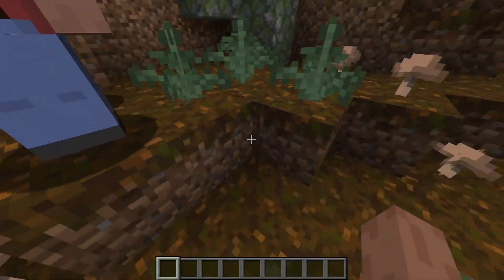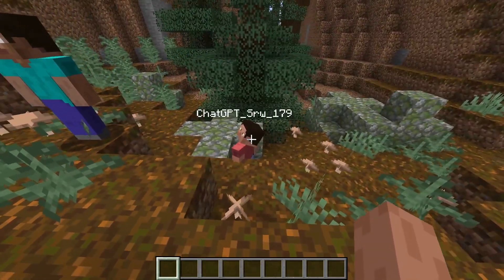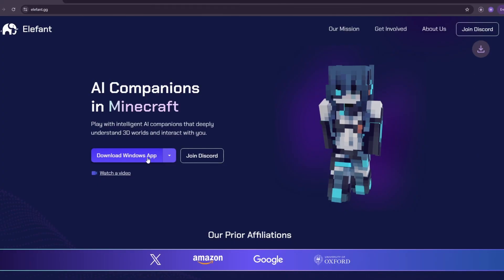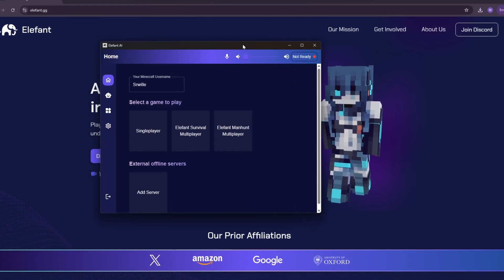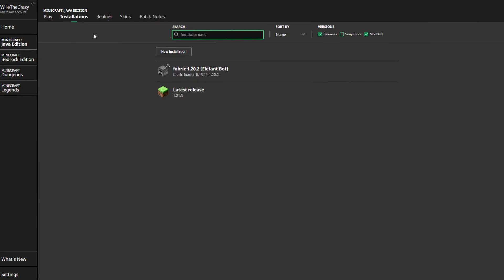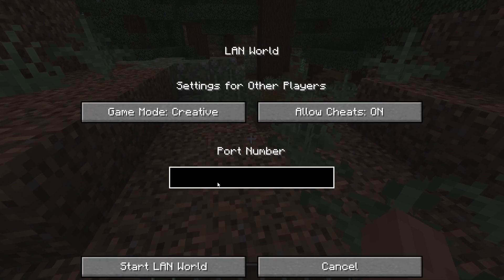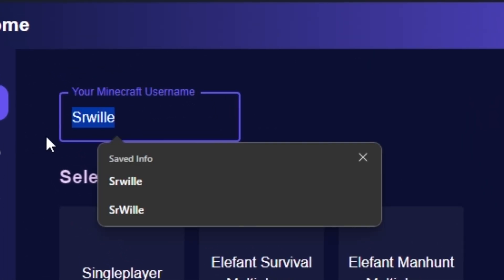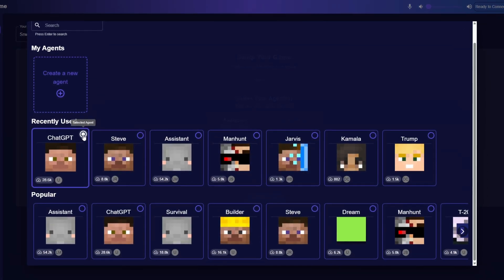How to add an AI Player to Minecraft │ Full Guide 2024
In this tutorial, we show you how to add AI Agents to Minecraft.

This is how to add AI bots in Minecraft with our easy tutorial. This video shows you how to add AI to Minecraft similar to AI agents like Mindcraft and Altera AI, making it easy to enhance your gameplay.

We are actively exploring the possibility of adding AI to older versions such as Minecraft 1.16.5.
Simplify the process of installing AI in Minecraft and take your world to the next level.